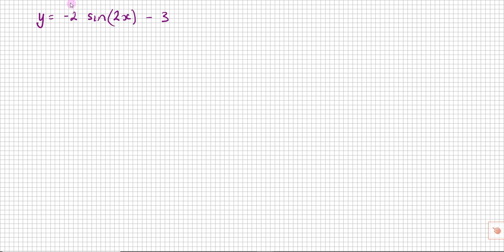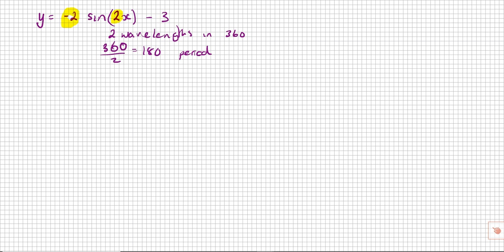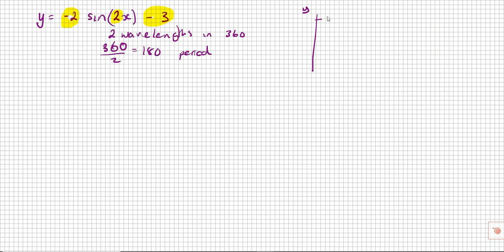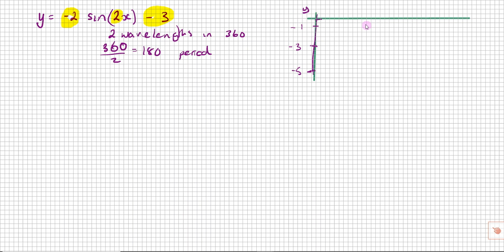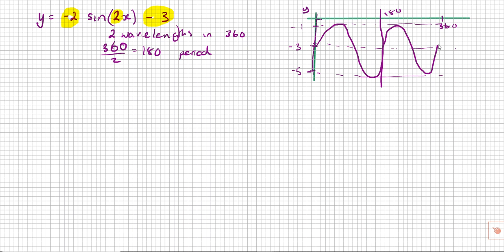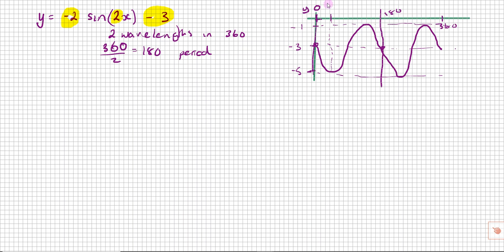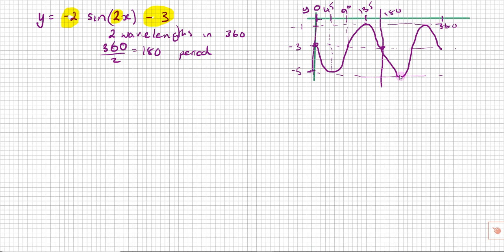M5 Identifying the properties of trig functions